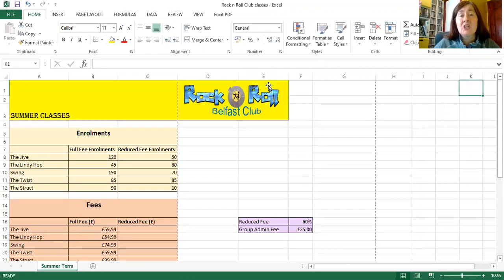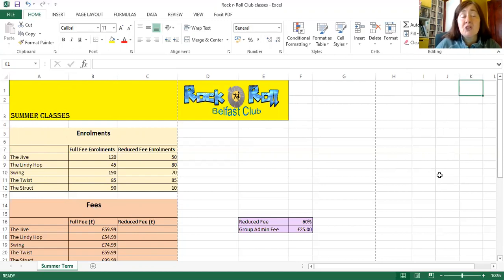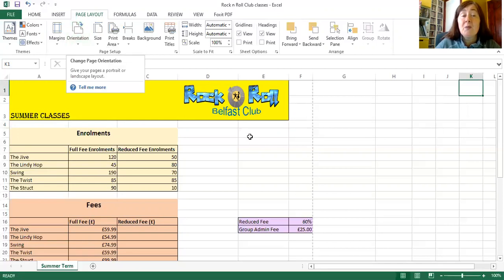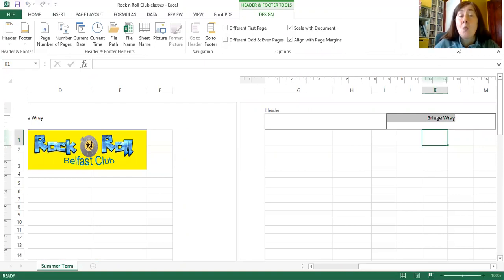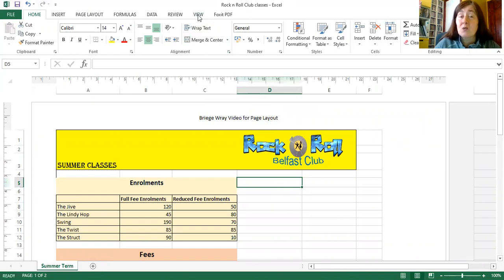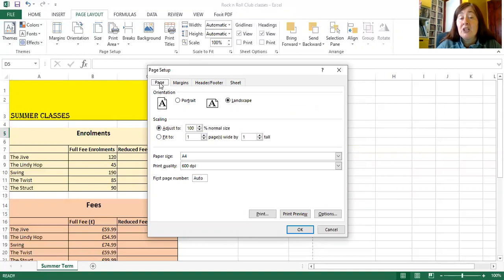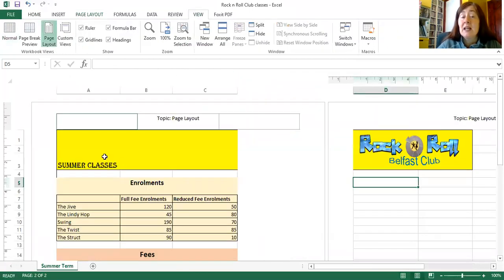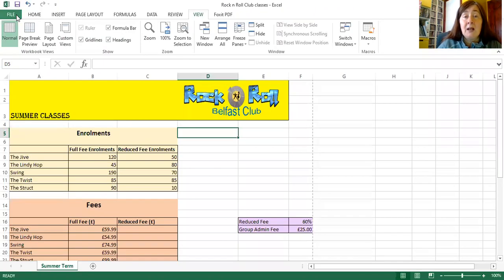Header Footer in Excel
Quick demonstration of how to create a header in Excel